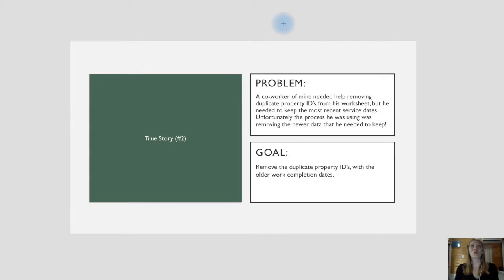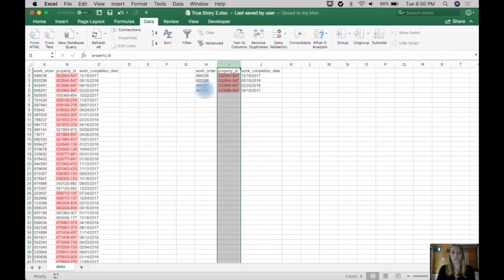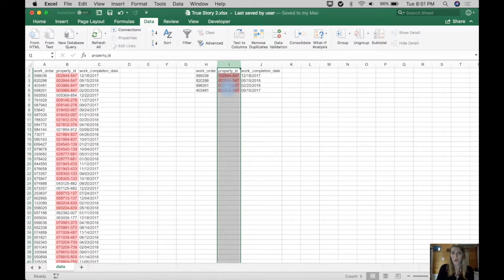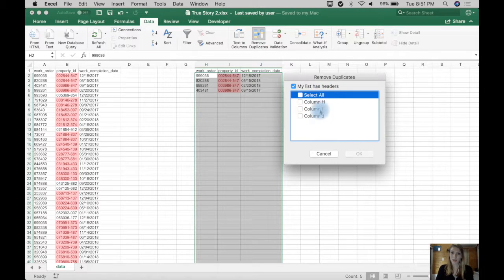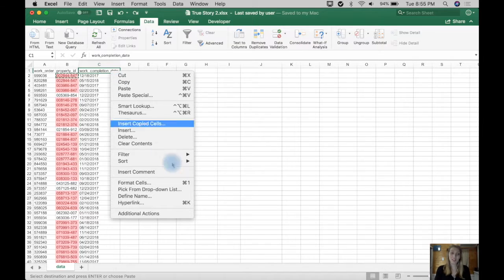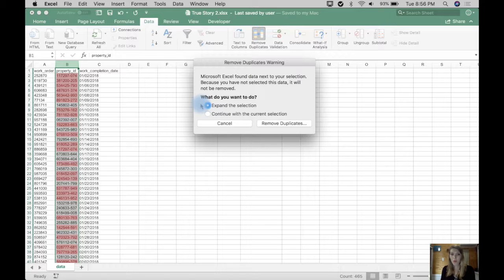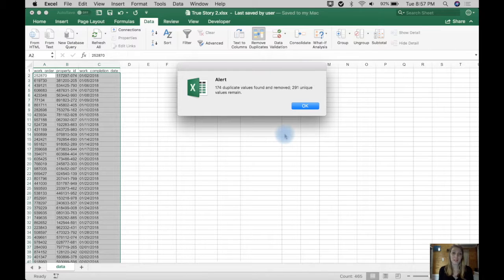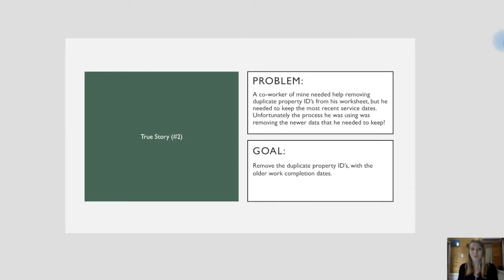Learn to Use the Remove Duplicates Feature in Excel - True Story (Episode 2)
In this video, you will learn about the Remove Duplicates feature in Excel. Including its downfalls and how to work around them.